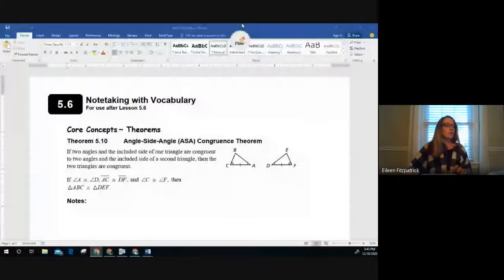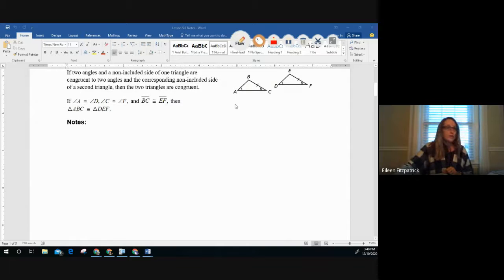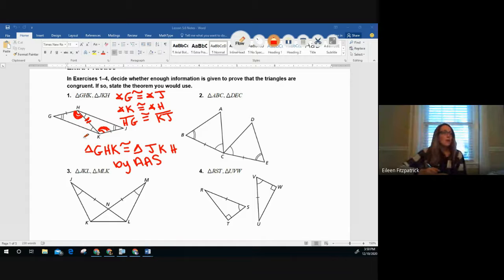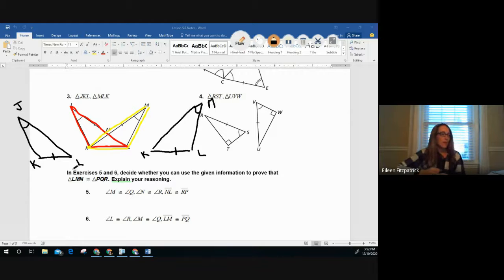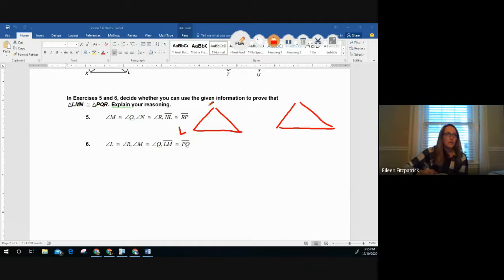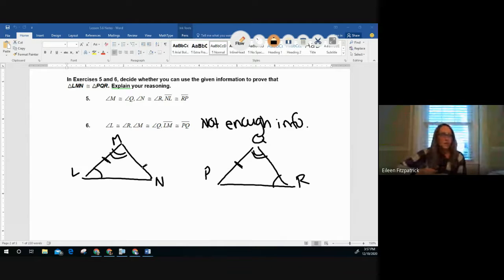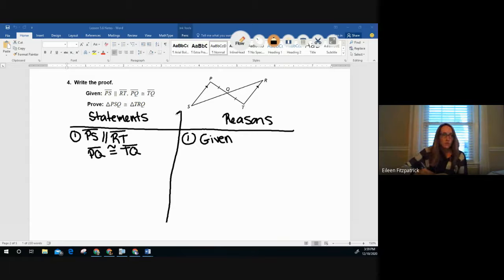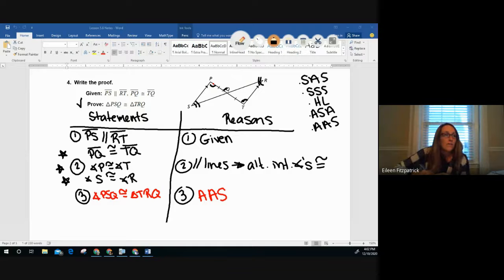CP Geometry - Lesson 5.6